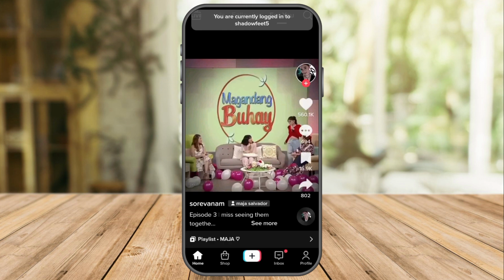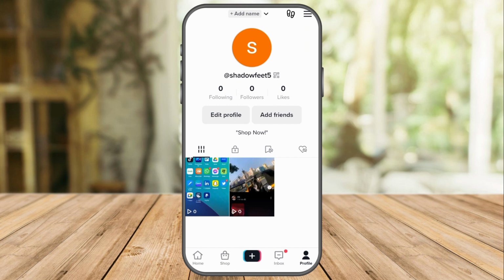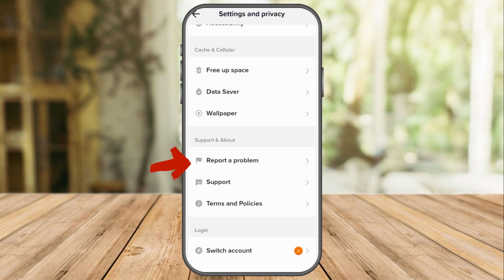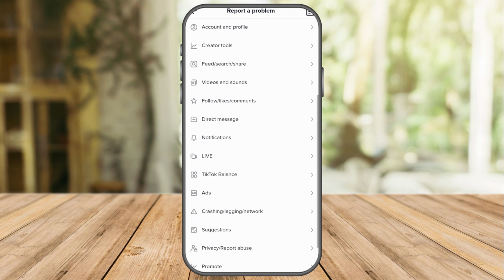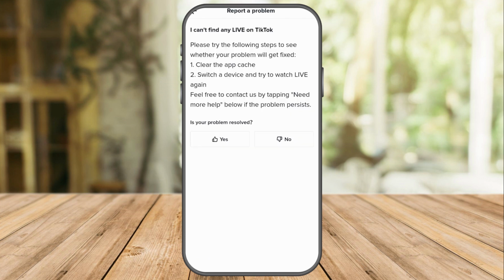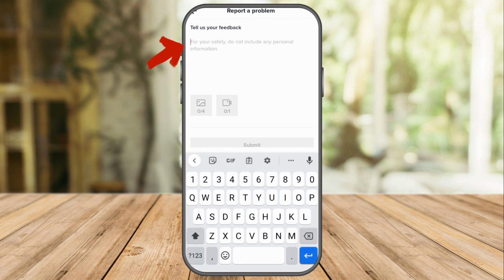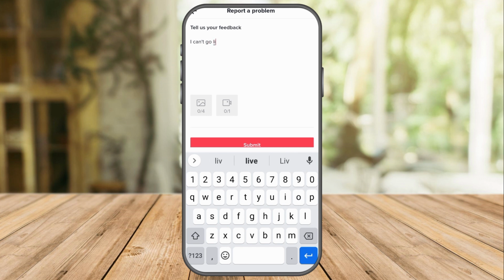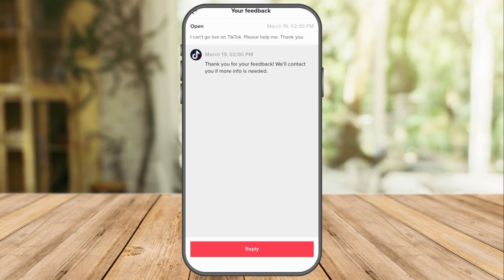How To Fix Going Live On TikTok [2023 UPDATE]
How To Fix Going Live On TikTok

In this video I'll show you How To Fix Going Live On TikTok. The method is very simple and clearly described in the video. Follow all of the steps to go live on TikTok.

You do need 1.000 followerd but TikTok can help you go live earlier when you send a request.